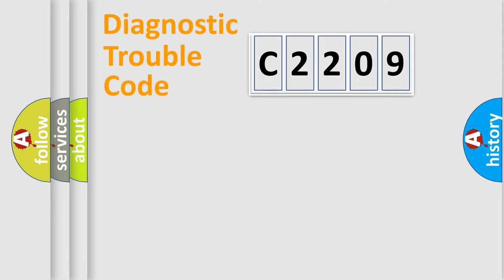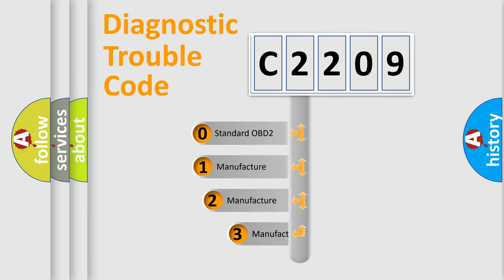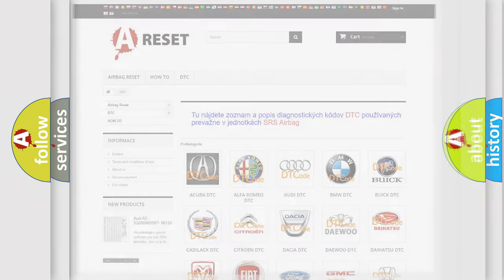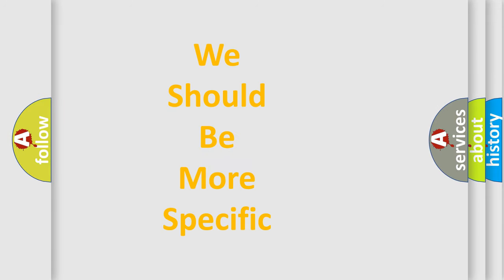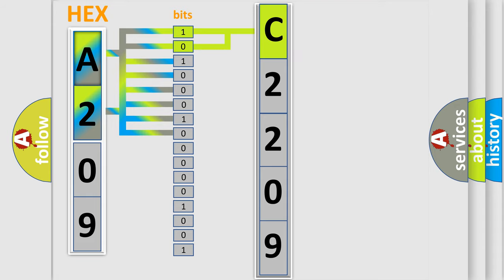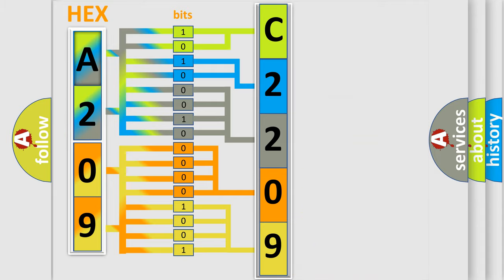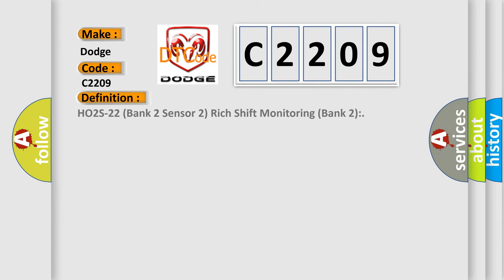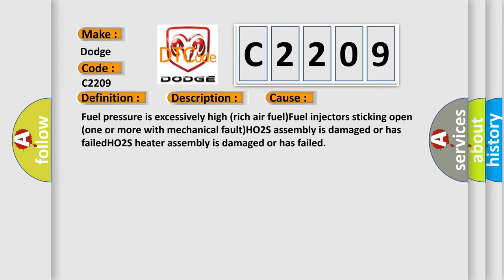DTC Dodge C2209 Short Explanation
Contents:
0:21 Basic DTC analysis according to OBD2 protocol standard.
1:48 Insight into programming
2:58 A diagnostically understandable description of the Diagnostic Trouble Code
3:05 Basic error definition

Make:
Dodge
Code:
C2209
Definition:
HO2S-22 (Bank 2 Sensor 2) Rich Shift Monitoring (Bank 2):
Description:
Engine started,vehicle driven at over 48 mph for 2 minutes,and the PCM detected the minimum and maximum voltages of the HO2S-22 signal circuit were not reached during the CCM test period.
Cause:
Fuel pressure is excessively high (rich air fuel)Fuel injectors sticking open (one or more with mechanical fault)HO2S assembly is damaged or has failedHO2S heater assembly is damaged or has failed